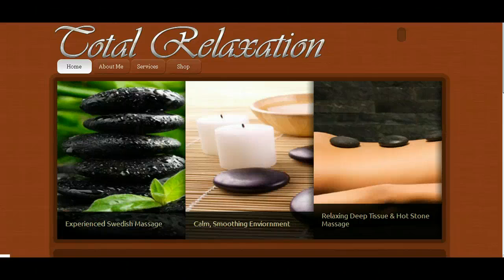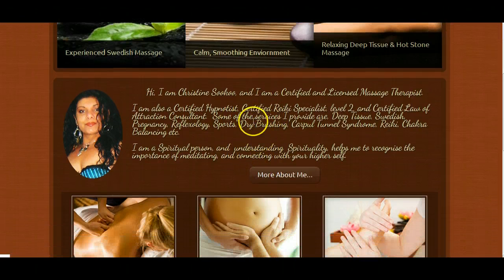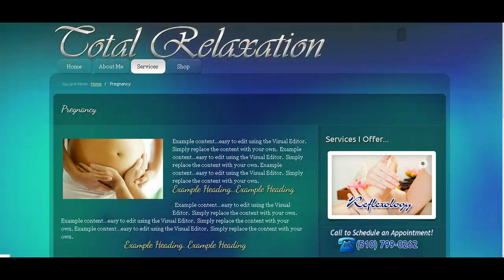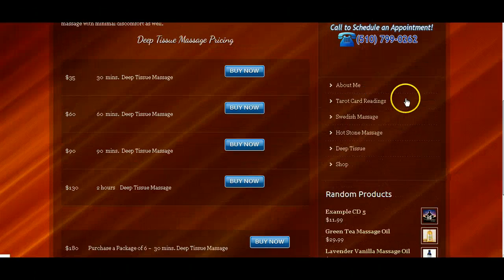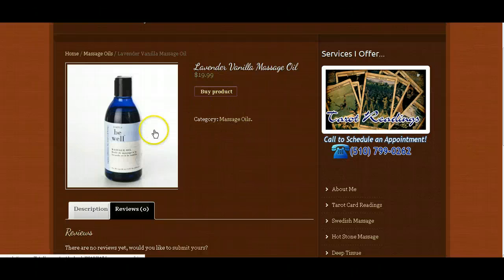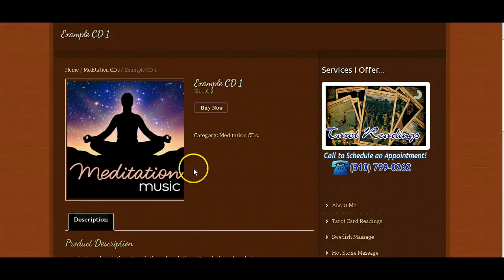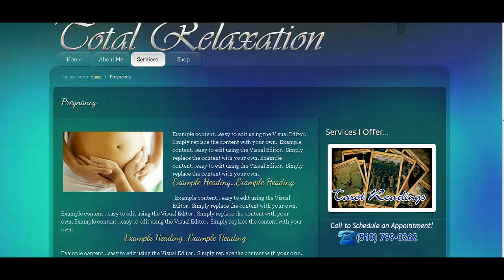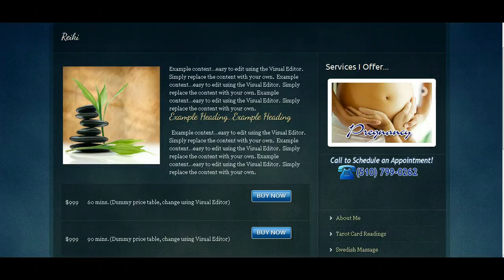Total Relaxation - Review